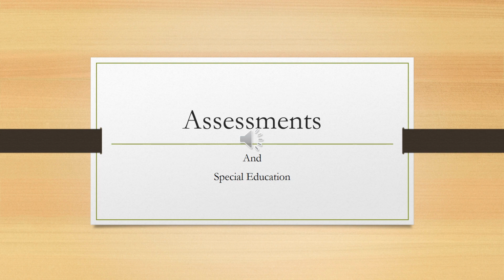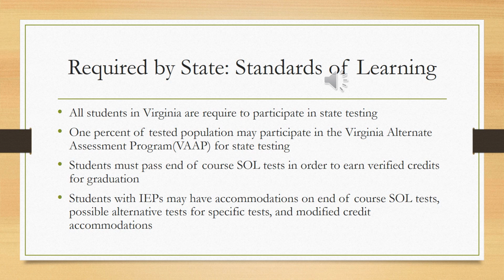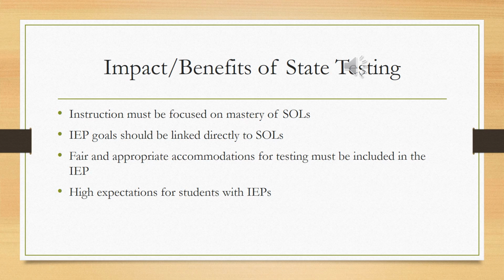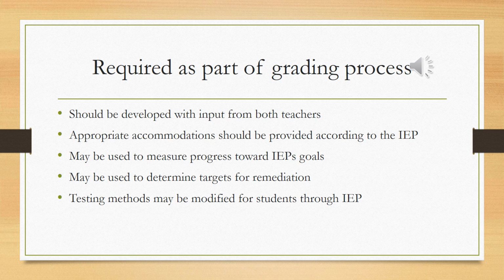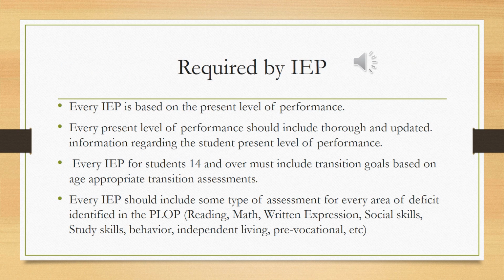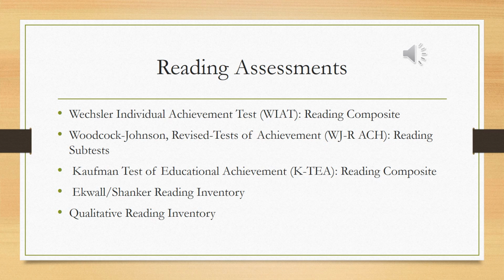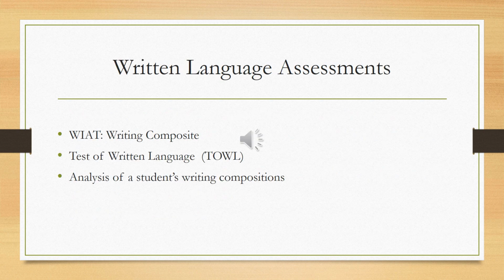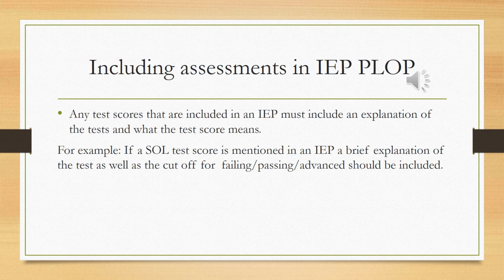Assessment Power Point 7